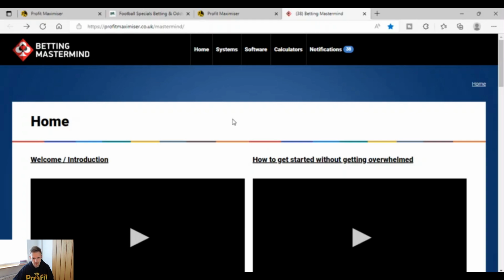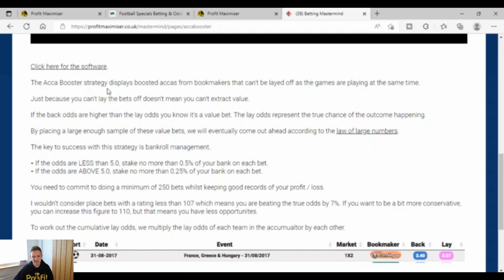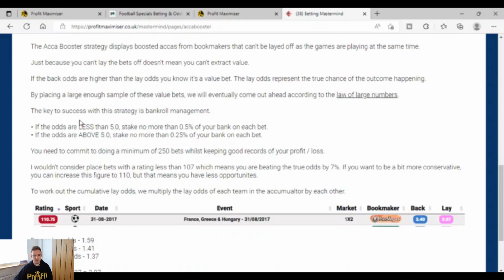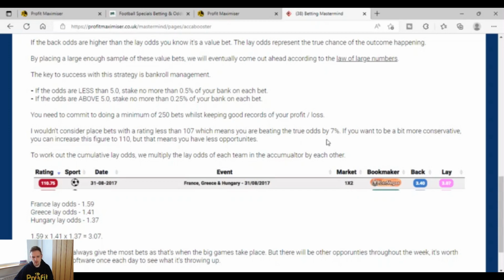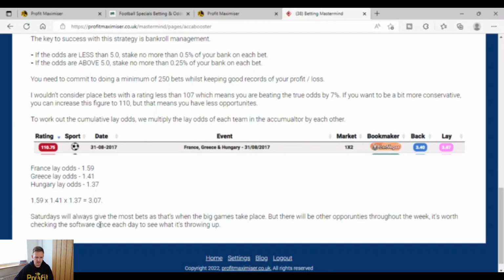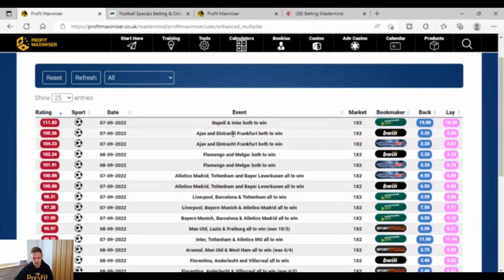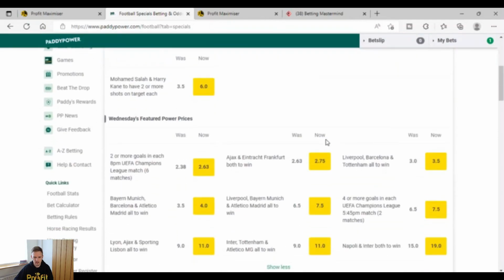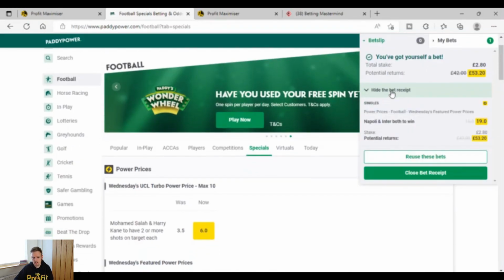How to Value Bet on Football Accumulators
Value betting on accas doesn't have to be a complicated witchcraft. If you have the correct software this is something that anyway can do in order to profit from betting on football.